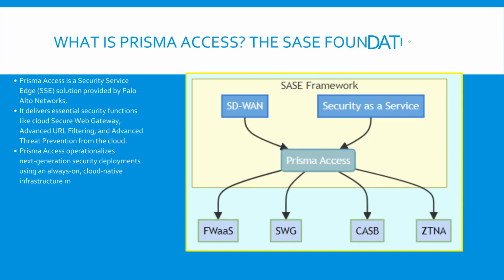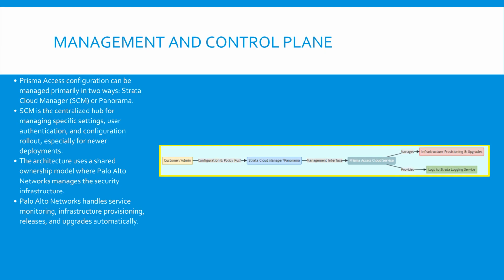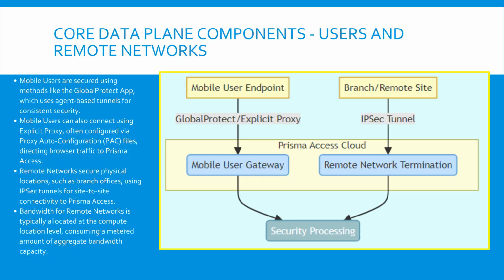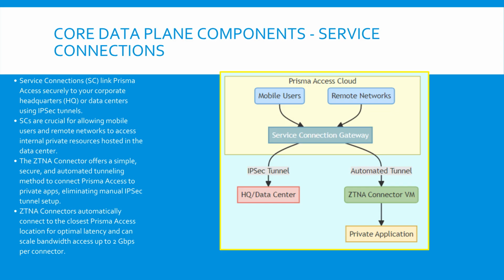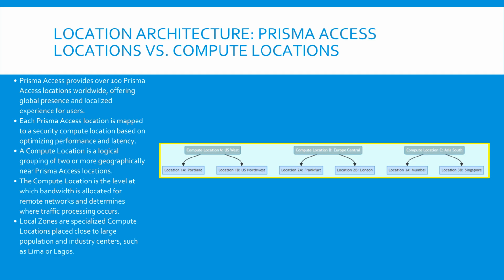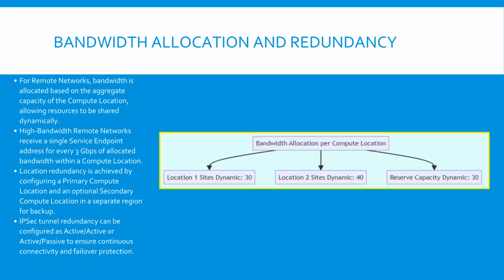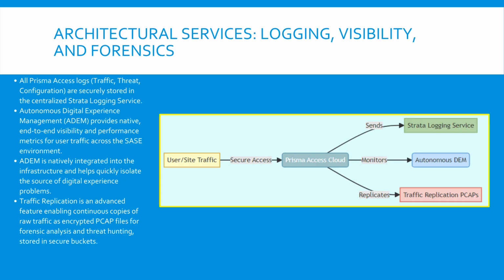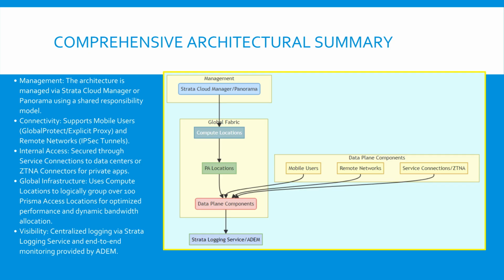Module 4 Prisma Access Architecture Components and Compute Locations